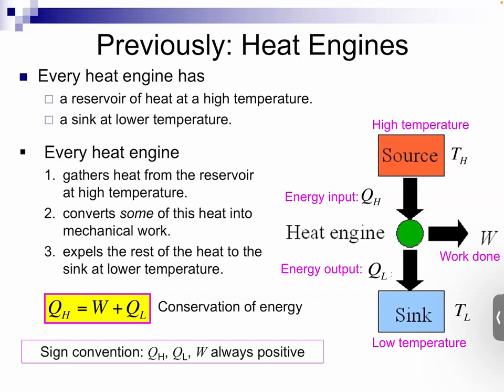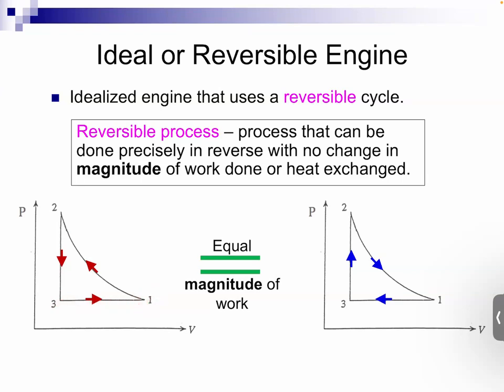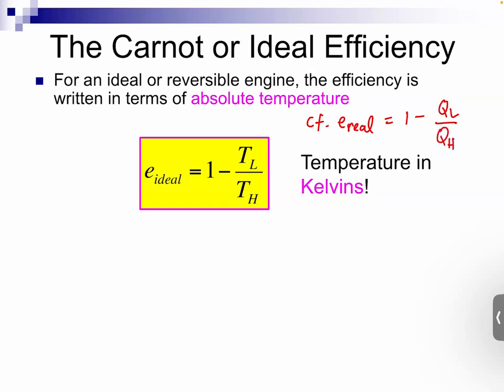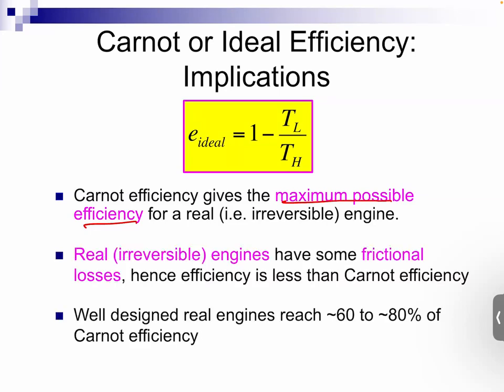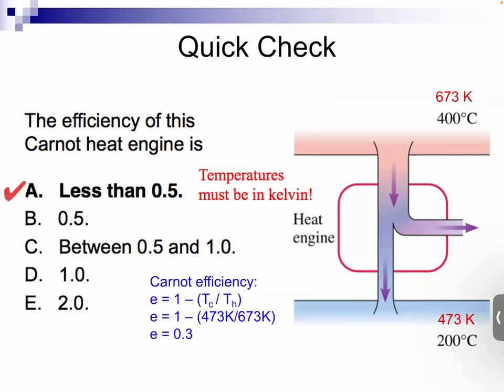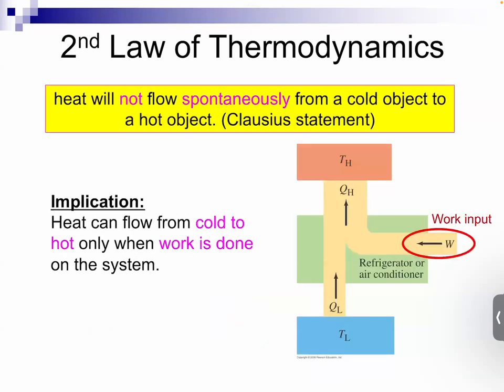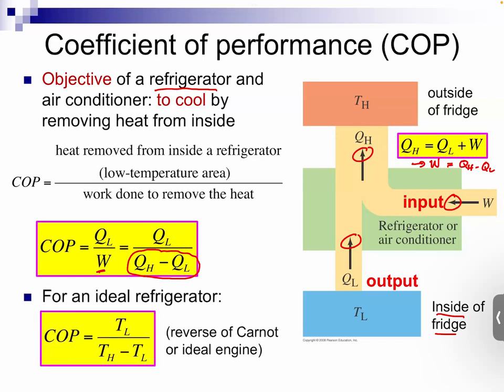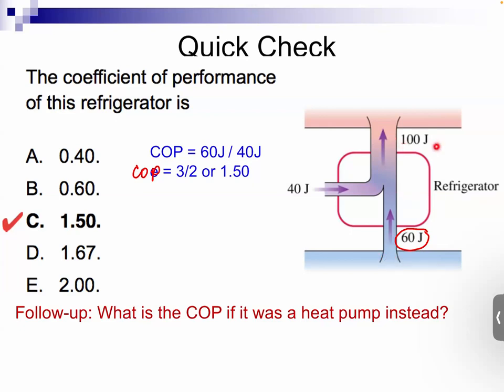124104 L35 Reversibility-2